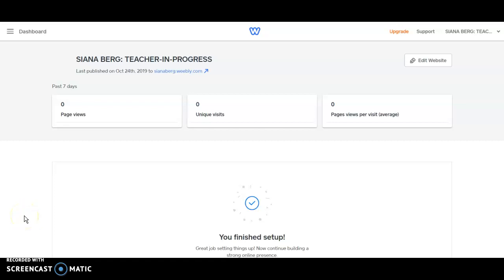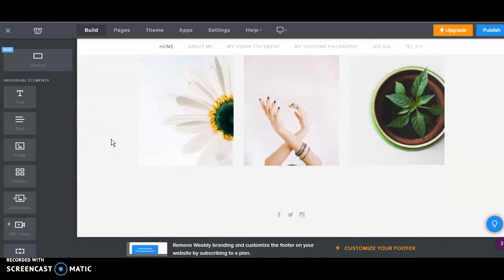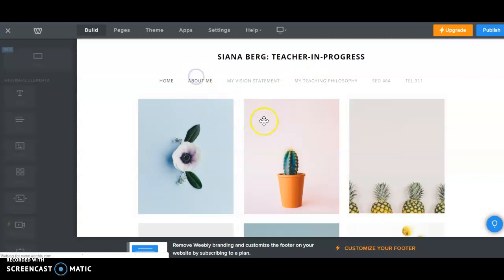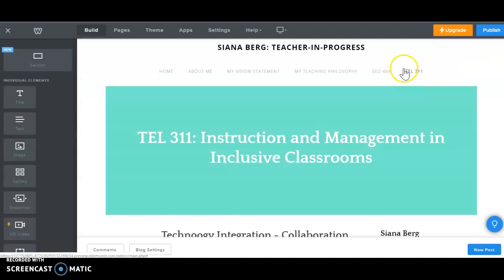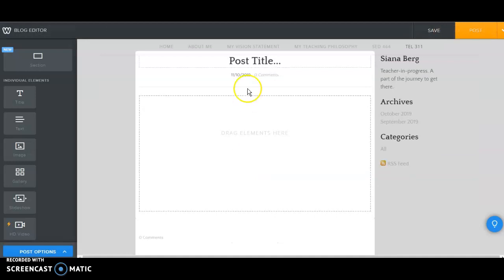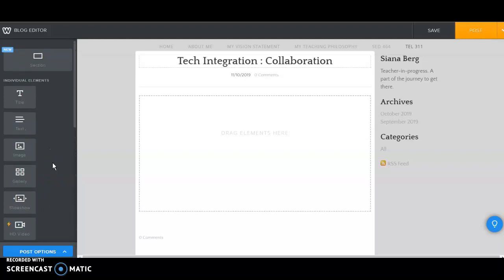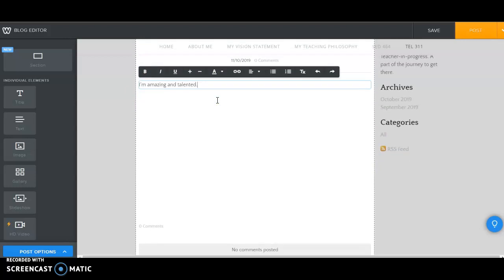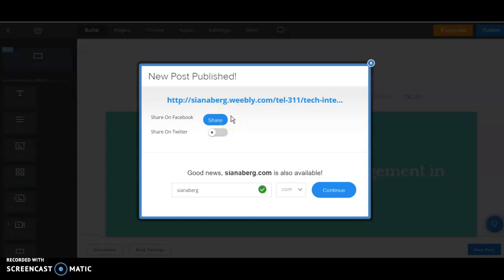Tech Integration: Portfolio